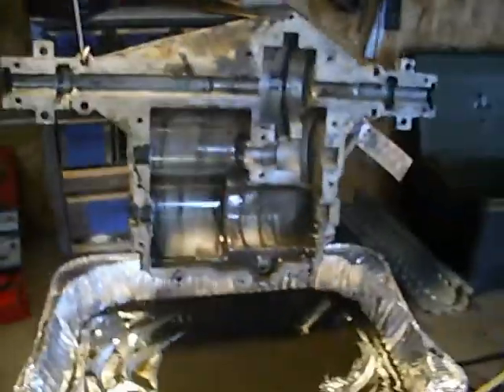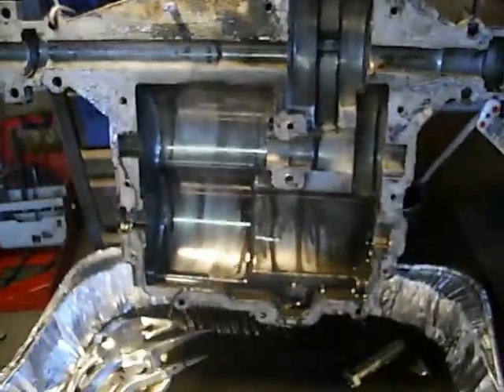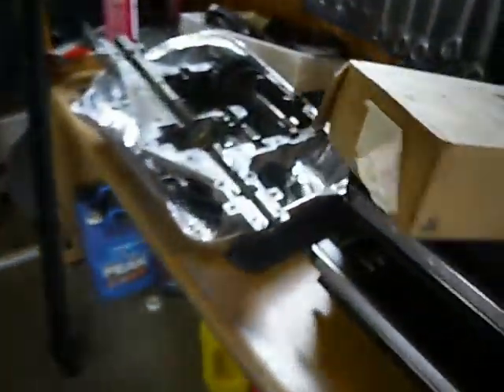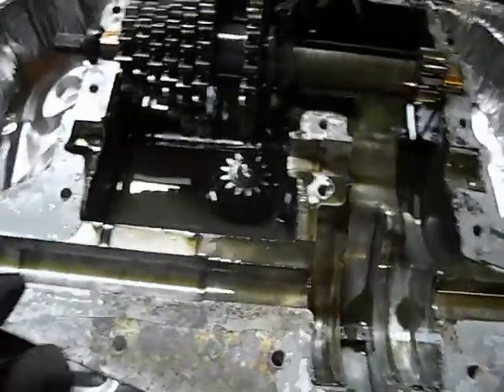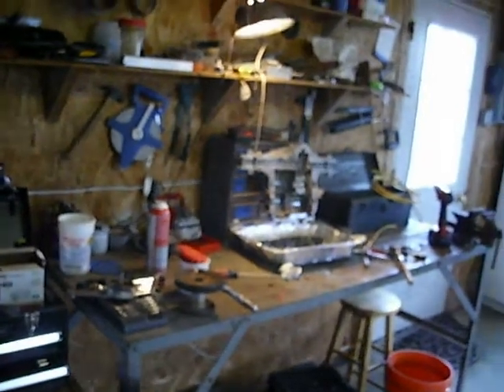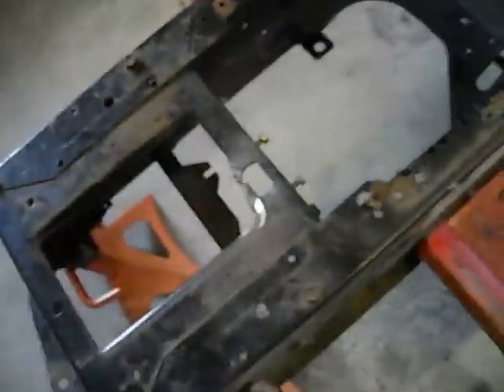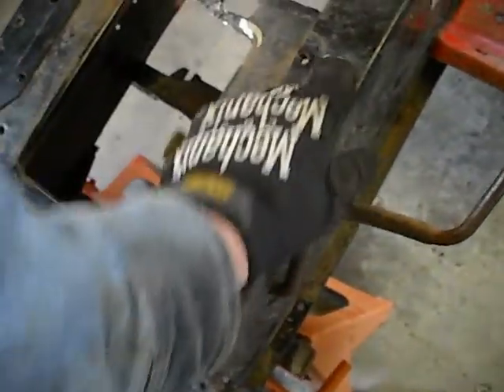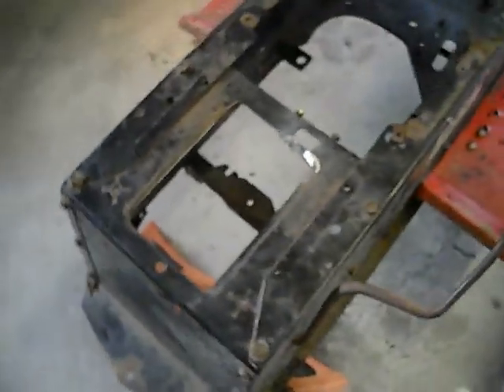Frame work! Body, front axle, grille, hood and dash work. (12/12/12)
I do lots in this video, so try not to get too lost in my ramblings. I do lots of welding all over the body. I weld the rear plate to the frame, I weld the front axle so it doesnt tilt. I also get the grille mounted and show how I want the dash to look with the hood completely assembled.

I talk a lot. Add that to my list of things to work on. Also, my camera seems to cut off the end of what im saying at the end of the video. Sorry.

This is delayed. I am progressing faster than I am putting up videos, but I will continue Vlogging my progress and uploading everything in order.

This video was taken December 12th, 2012. It is made of 5 or so clips. It does have some foul language.